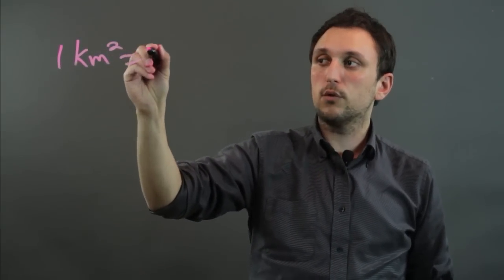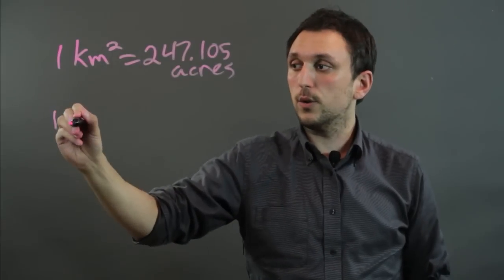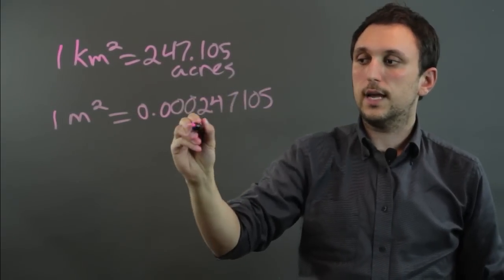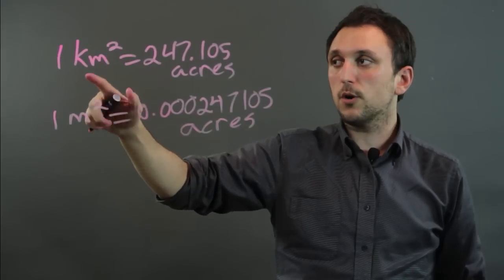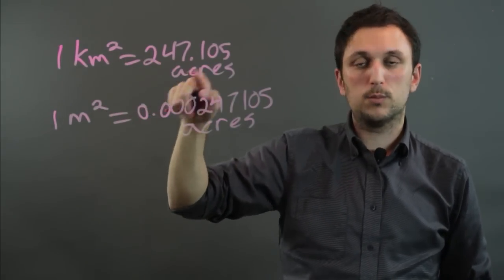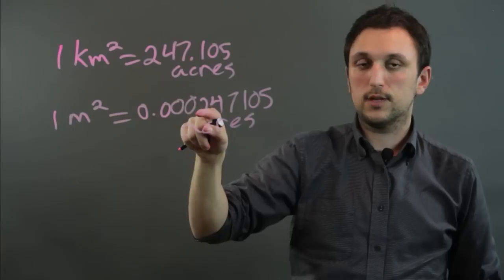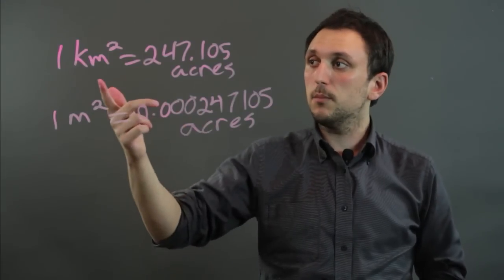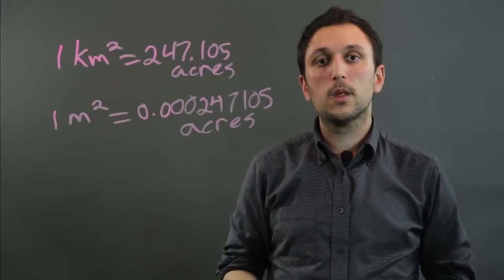How to Convert Kilometers & Meters to Acres : Geometry, Algebra & More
Converting kilometers and meters to acres requires you to use a very specific mathematical equation. Convert kilometers and meters to acres with help from a high school math tutor in this free video clip.